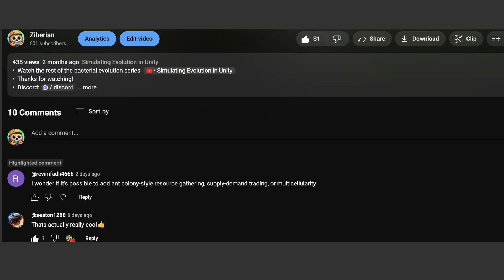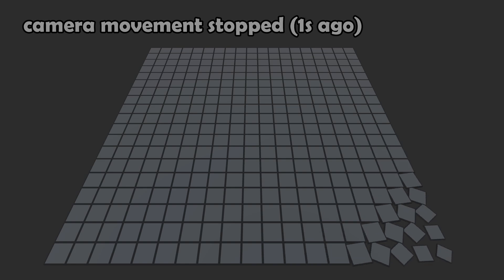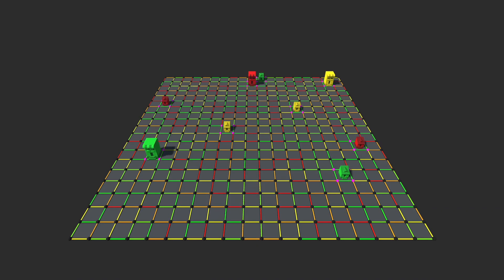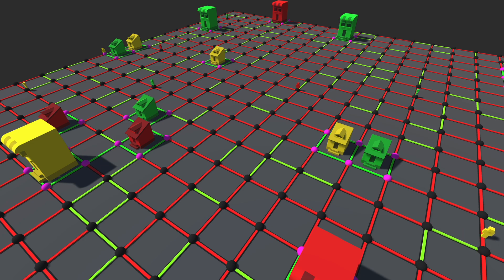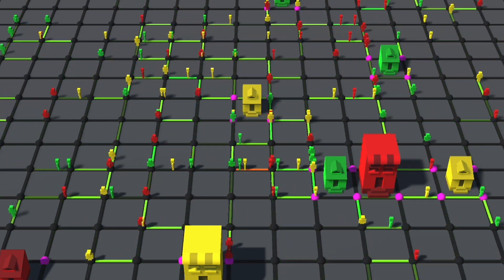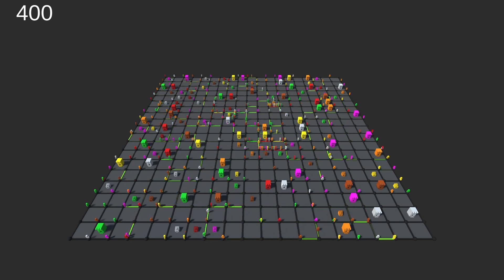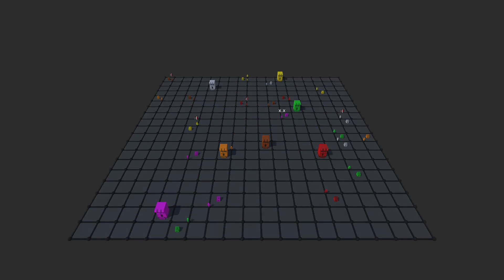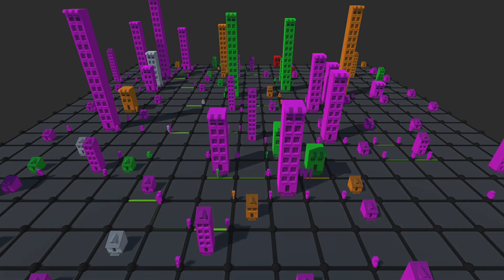I Built a Self-Growing City Simulation in Unity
Music Used in this Video:

•  KOLA - Better Alone
•  KOLA - Erhu
•  KOLA - lock the doors
•  half.cool - Sharp Edges
•  KOLA - Tell Me
•  Wehrmut - Godmode
•  KOLA - more bounce